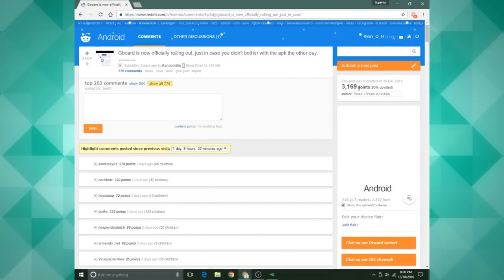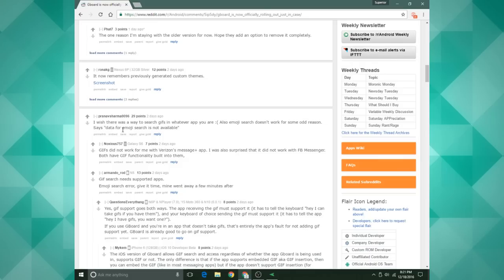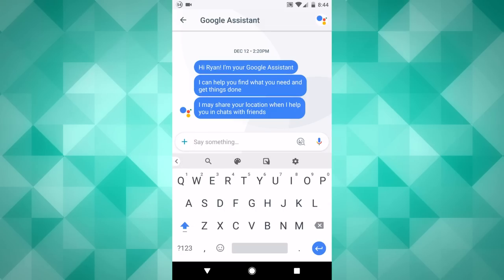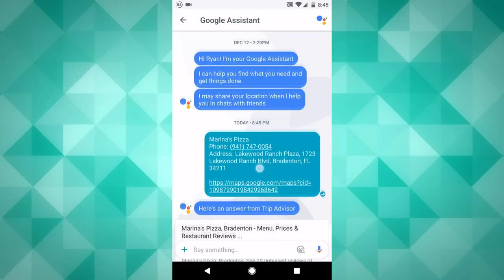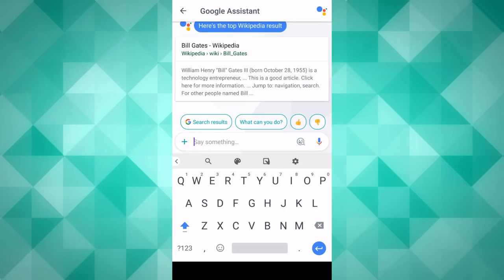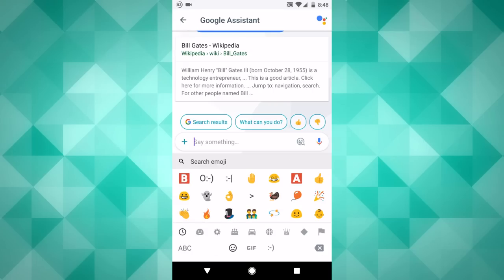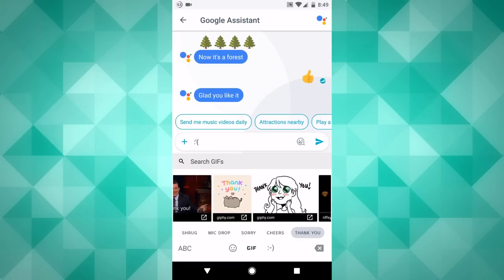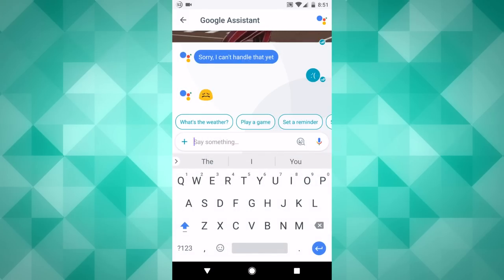Google Gboard review!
Hey! This is the start of a series that i will be uploading weekly.  the series will be aimed at Reddit/XDA discussion.

The video was supposed to air Sunday night but it had to be delayed because of school.